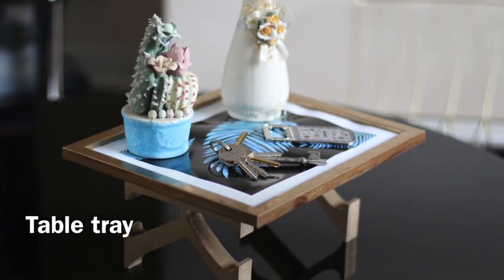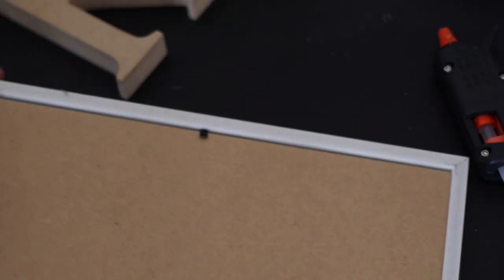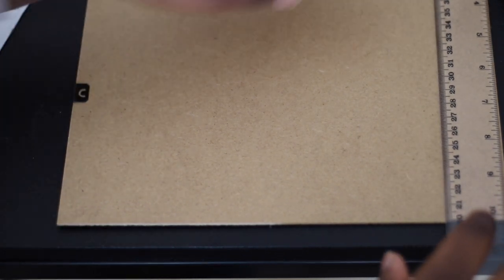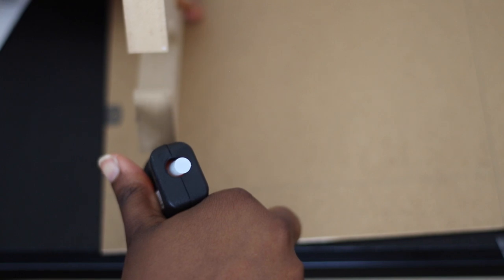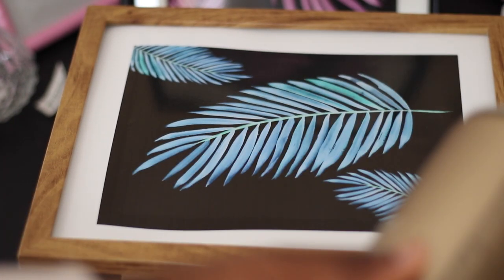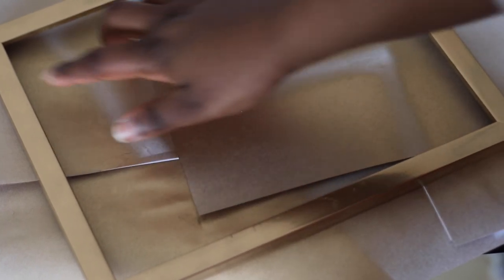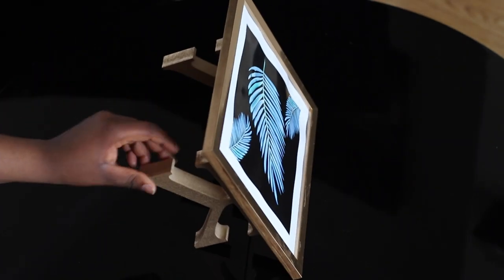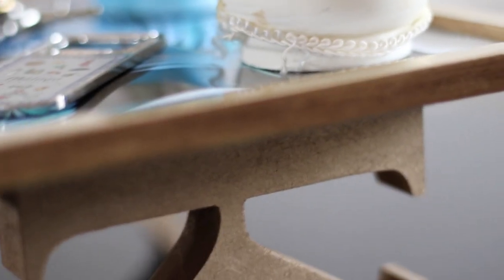DIY Photo Frame Table Tray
Hi Everyone, welcome to the first video! how exciting. Check out this quick table tray I made out of a photo frame and some letters!